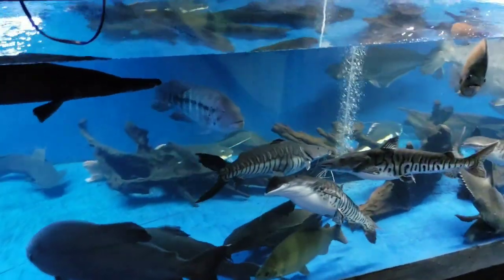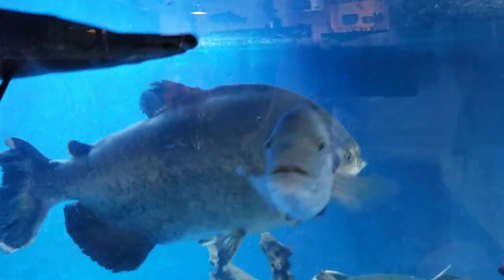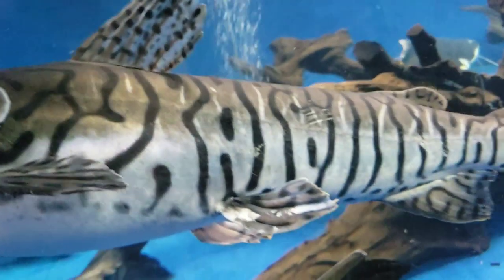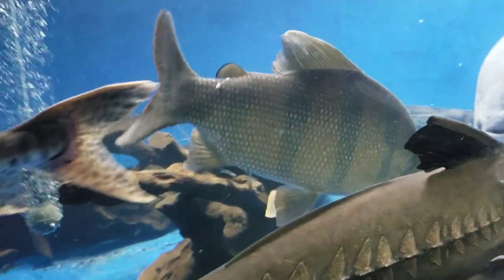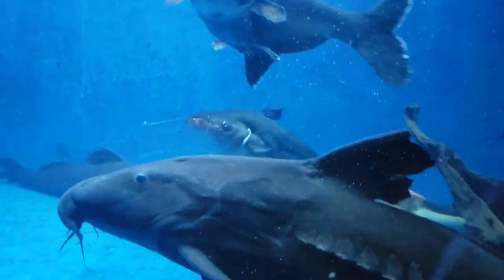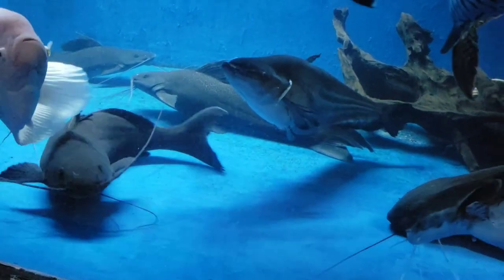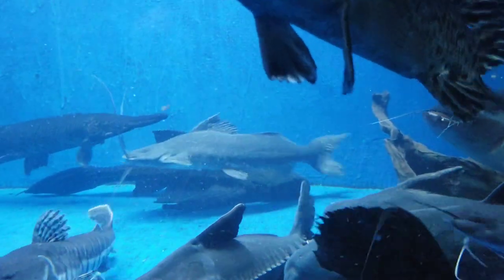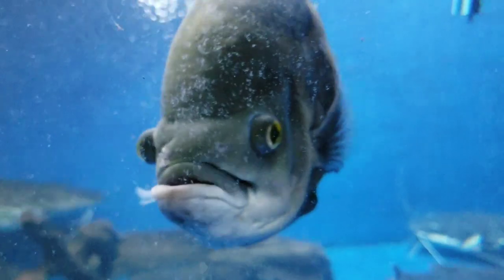HUGE 3,000 GALLON AQUARIUM FULL OF MONSTER FISH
check in on betty and many other huge monster fish and how they have been getting along in the 3000g  tank

coming soon